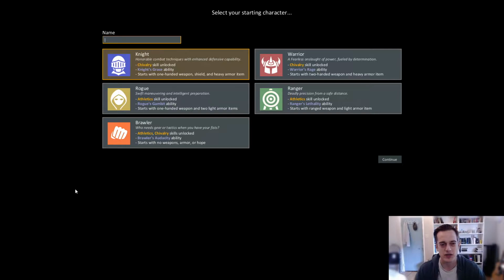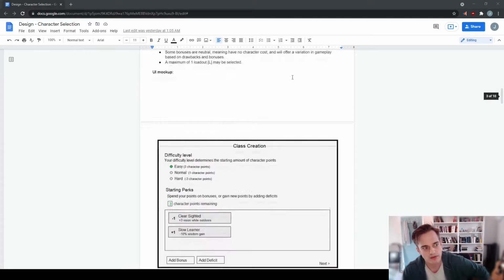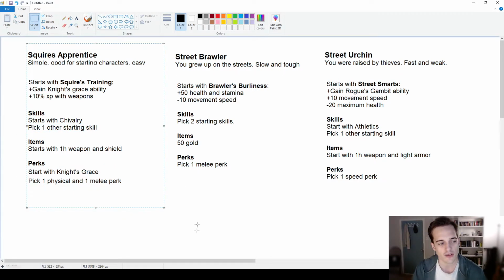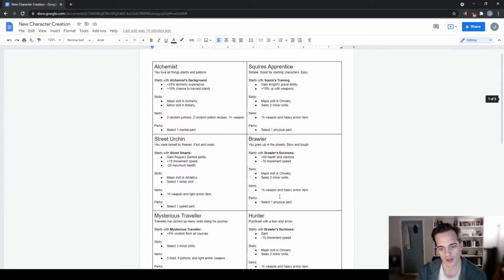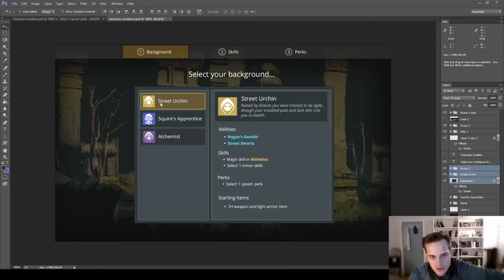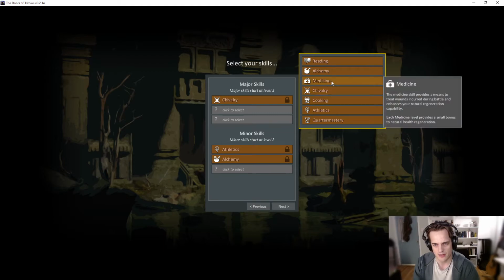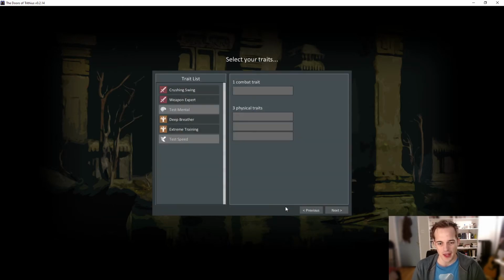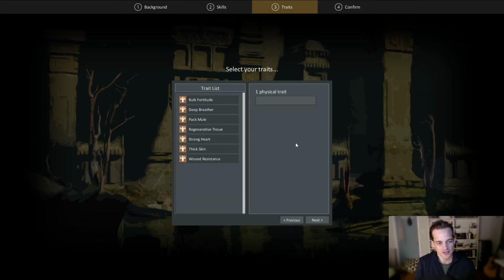Dev Blog #9 - Revamping Character Creation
Follow along as I revamp character creation working towards update v0.2.15